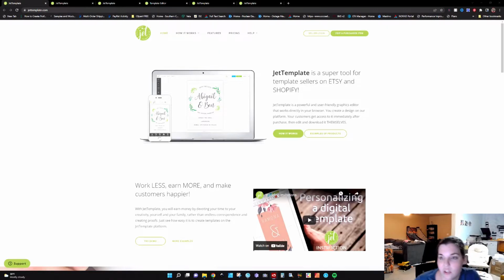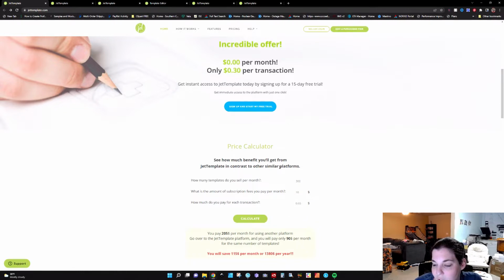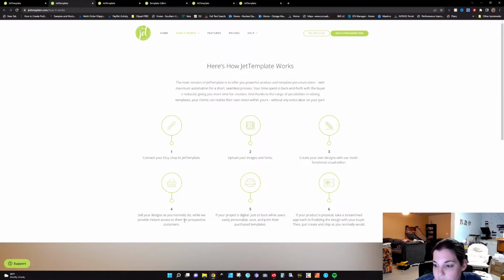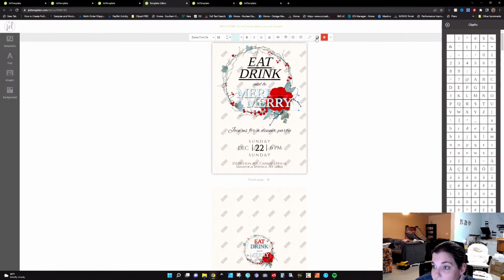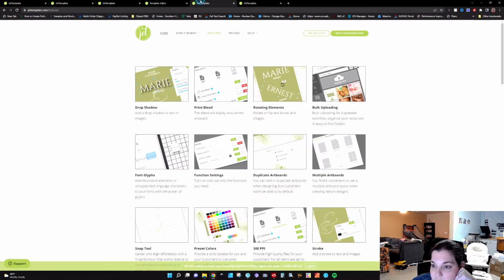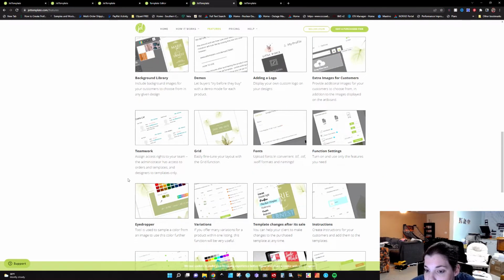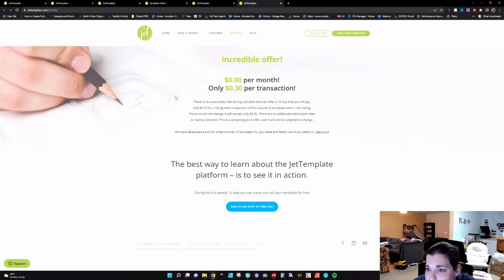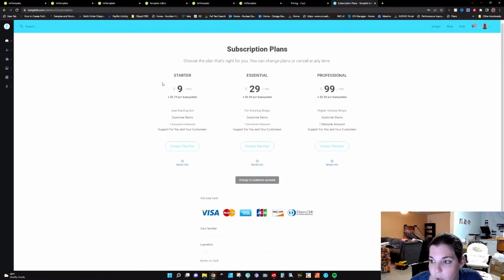Jet Template Review for Selling Digital Downloads on Etsy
In a previous video I re-reviewed Corjl vs Templett. While searching around Etsy I stumbled upon Jet Template and thought I would give it a review. Bees knees y'all CHECK IT OUT!